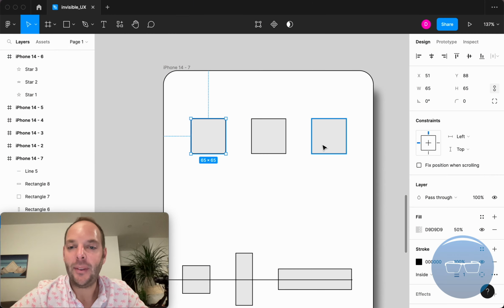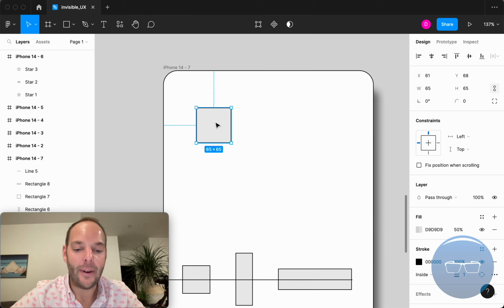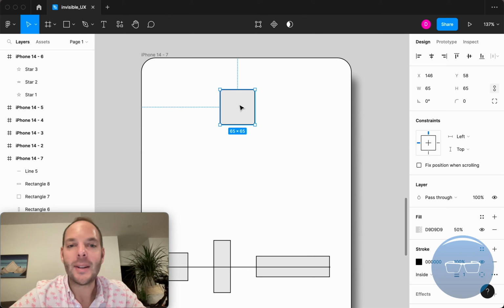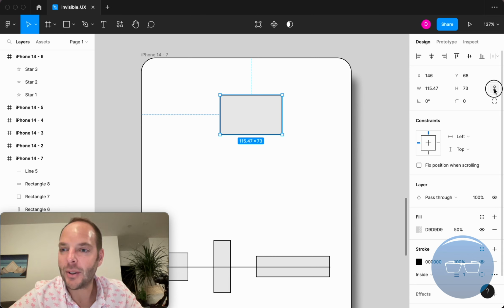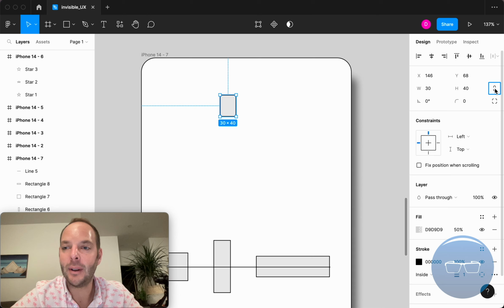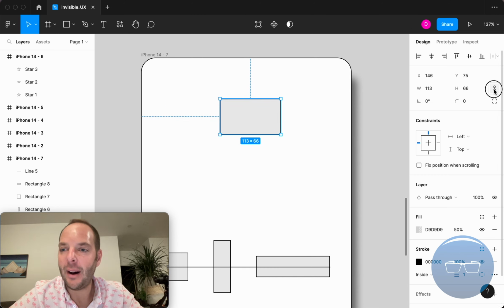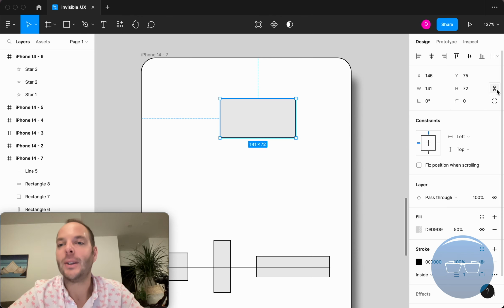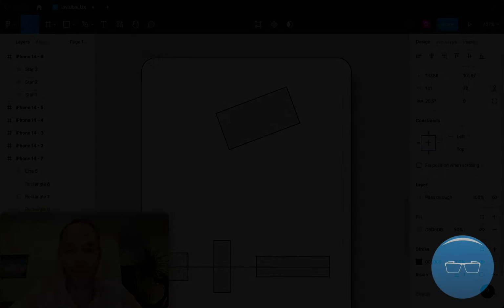Figma Tutorials 9: Position & Size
Today's video continues the Figma tutorials series and focuses on object position and size, complete with step by step examples demonstrating how to apply these tools.

00:00   Intro
00:30   Position (X & Y)
01:40   Size (W & H)
02:22   Size constraints
03:46   Rotation

It only takes a split second but helps me understand if the content I am putting out there is beneficial to people like you!

-Level^Up